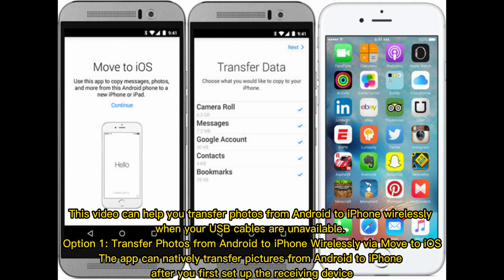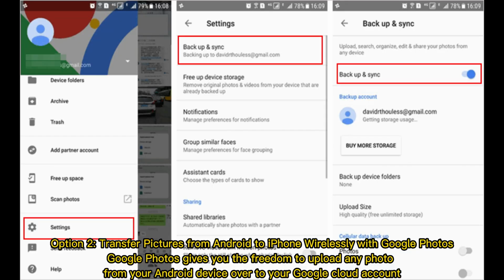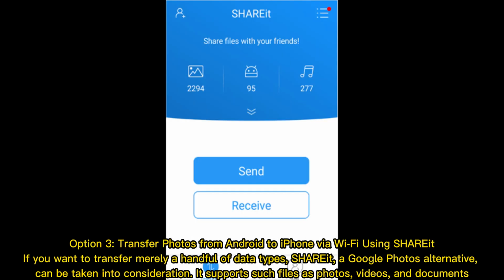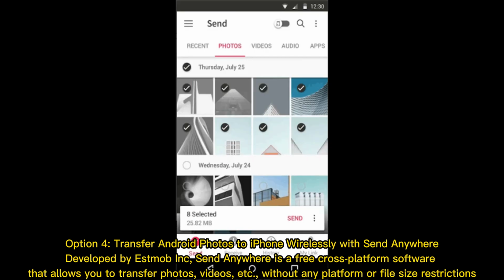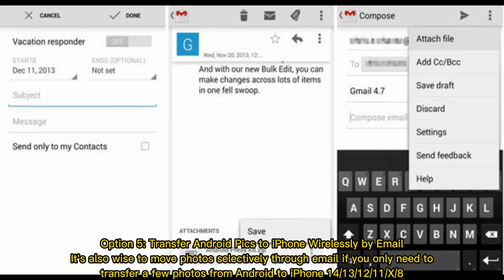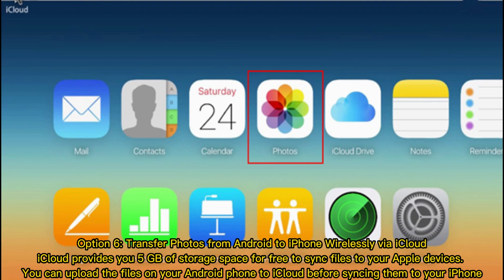How to Transfer Photos from Android to iPhone Wirelessly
How can I transfer pictures from Android to iPhone 14/13/12/11/X/8 without USB cables? Focus on this video to learn 6 workable methods to transfer photos from Android to iPhone wirelessly.